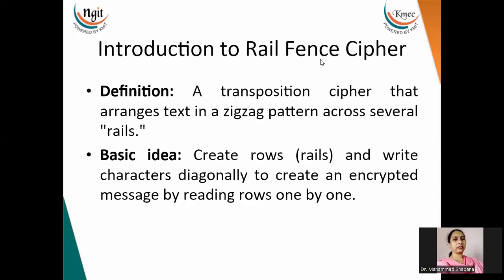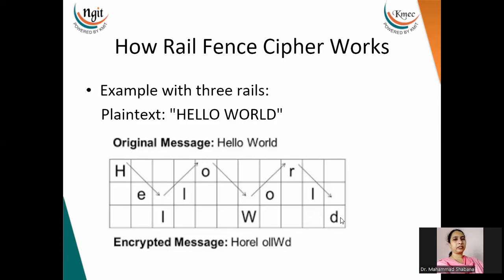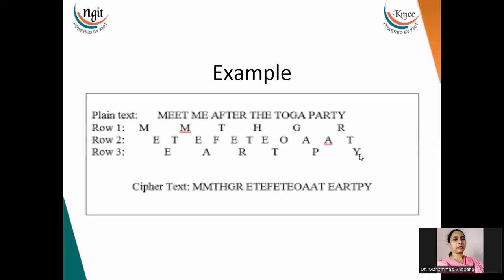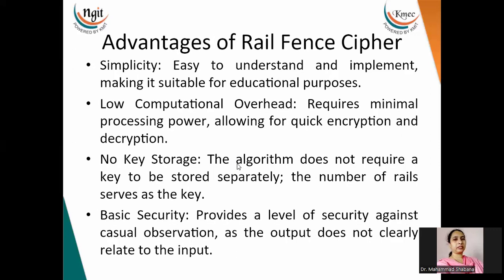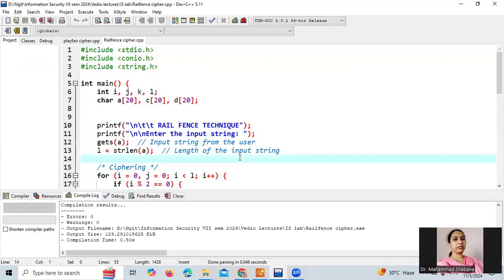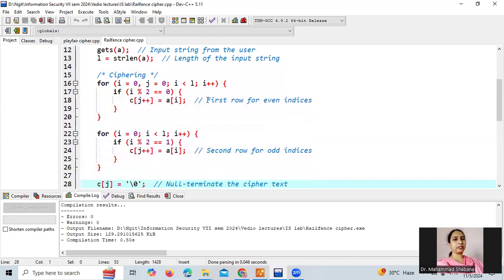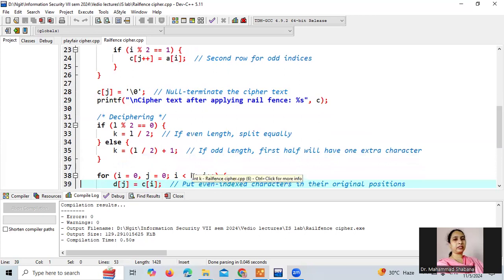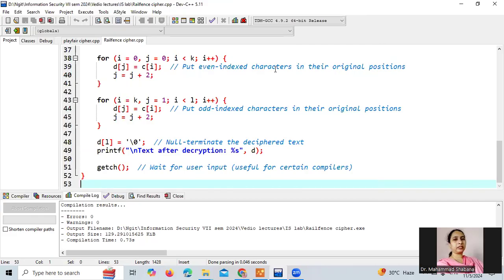3 Railfense cipher